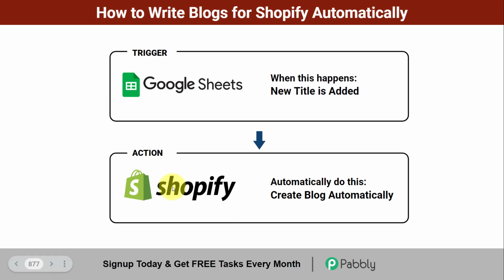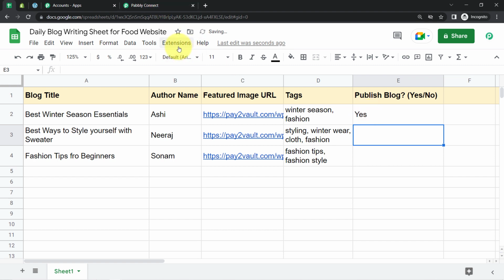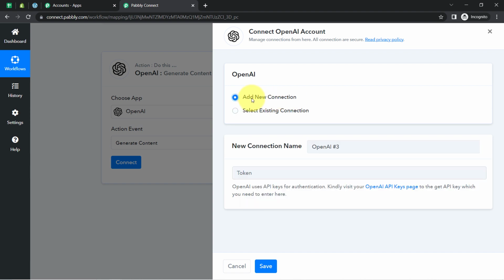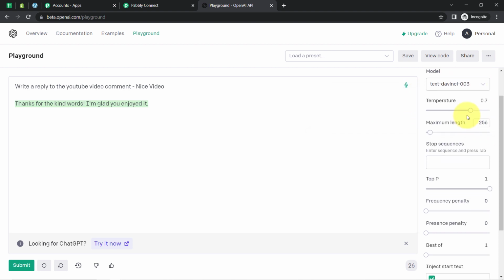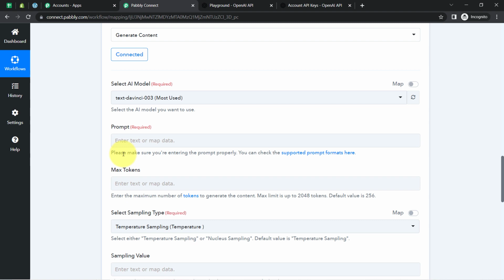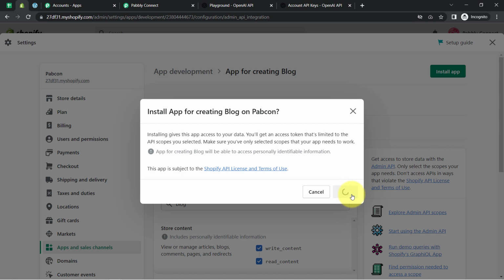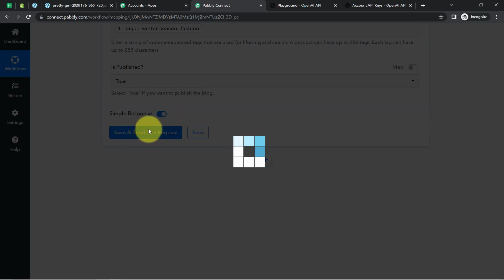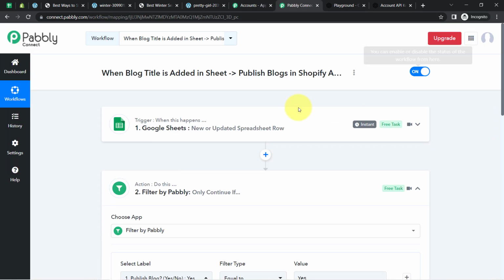How to Write Blogs for Shopify Automatically - Shopify Blogs Automation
This video will show you how to write blogs for Shopify automatically. With OpenAI, you can quickly and easily create content for your Shopify blog that is both interesting and informative. This video will provide step-by-step instructions on how to use OpenAI to generate content for your Shopify blog. We'll cover how to set up the OpenAI platform, how to use the OpenAI API to generate content, and how to customize and optimize the content you generate. By the end of this video, you'll have the knowledge and tools to quickly and easily create high-quality content for your Shopify blogs.